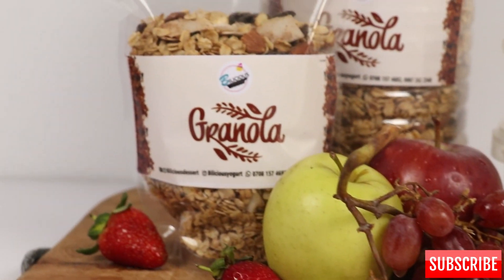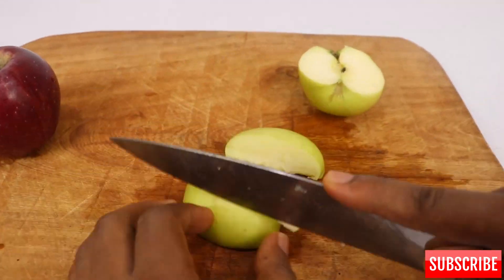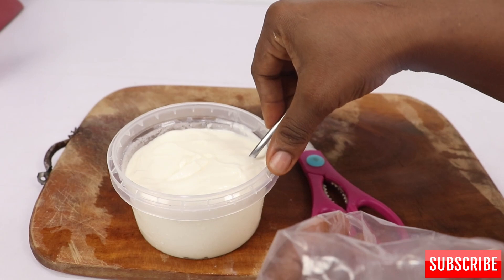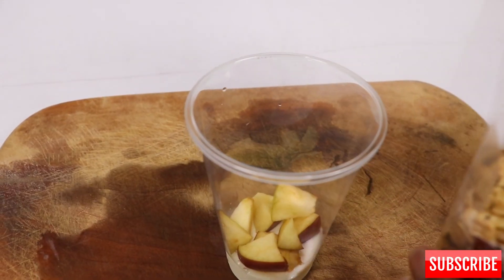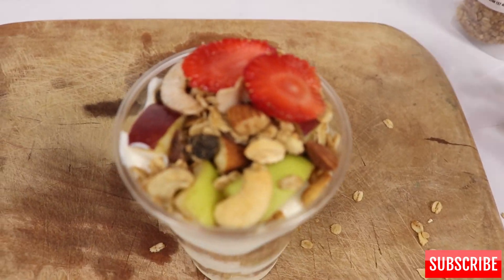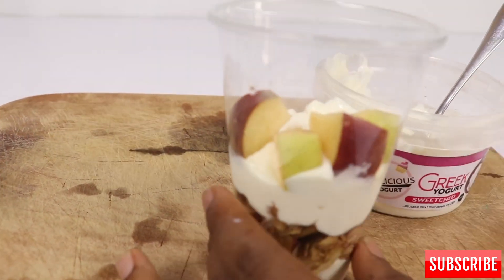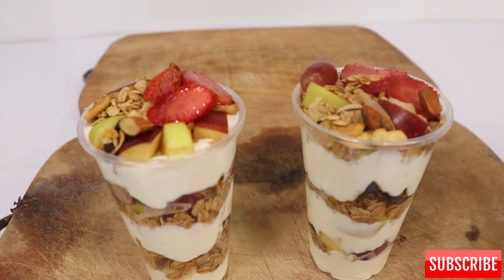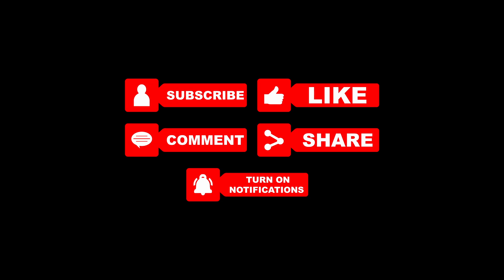How to run a Parfait Business | Greek Yoghurt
To BUY any of the products you o IG:  @biliciousyogurt
or